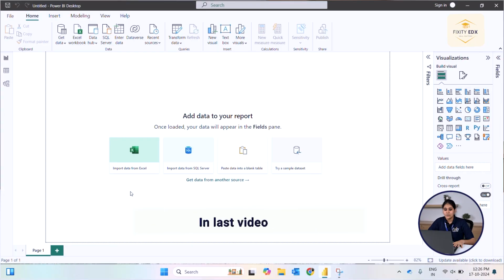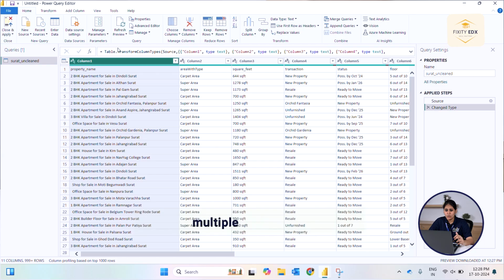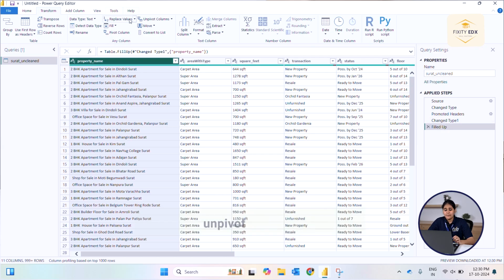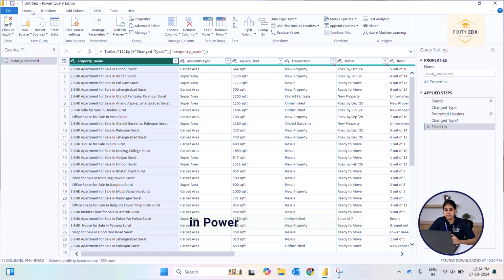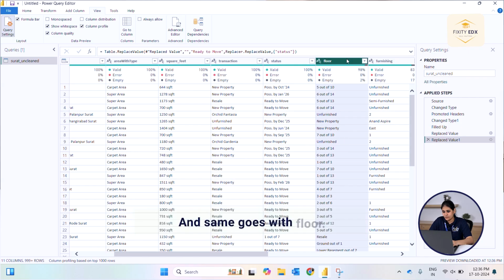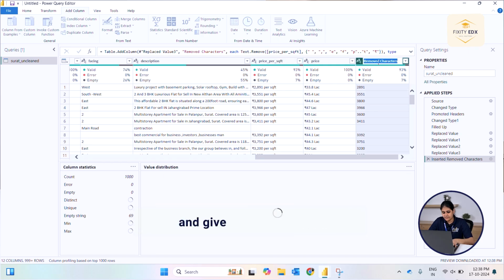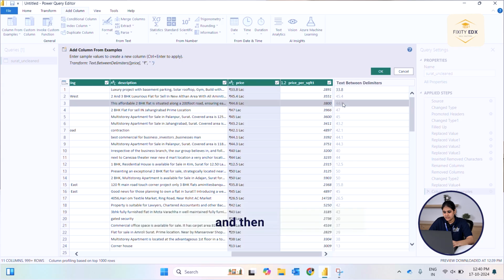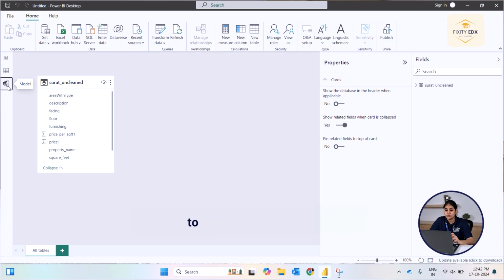Data Cleaning in Power BI | FixityEDX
Data cleaning in Power BI is a crucial step to ensure accurate and meaningful analysis. With built-in tools like Power Query Editor, users can remove duplicates, handle missing values, split and transform columns, and apply consistent formatting. These capabilities help refine raw data into a clean, structured format—ready for visualization and deeper insights. Whether you're importing data from Excel, SQL, or other sources, Power BI makes the cleaning process intuitive and efficient, empowering businesses to make data-driven decisions with confidence.